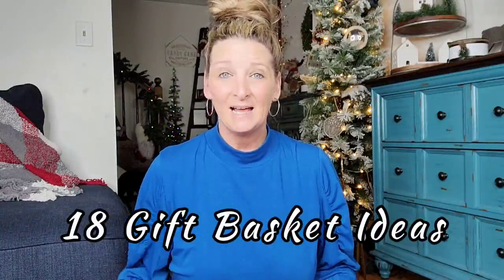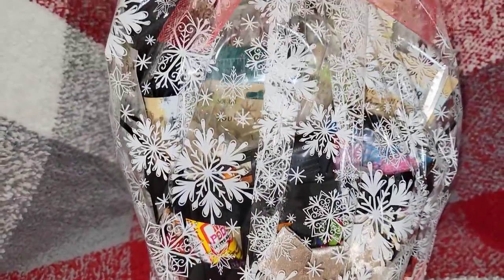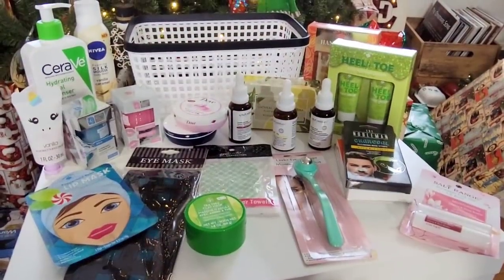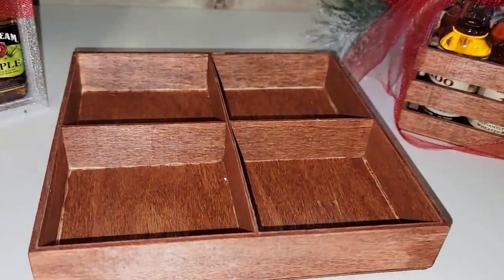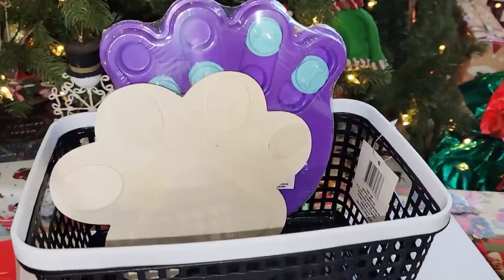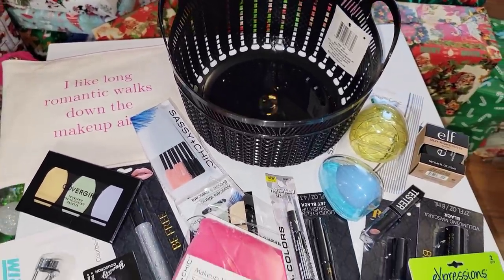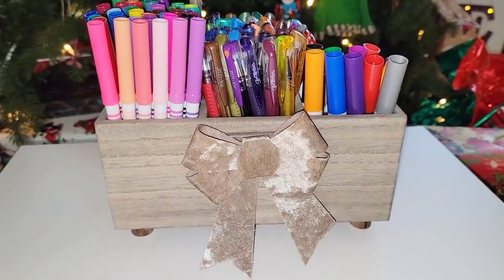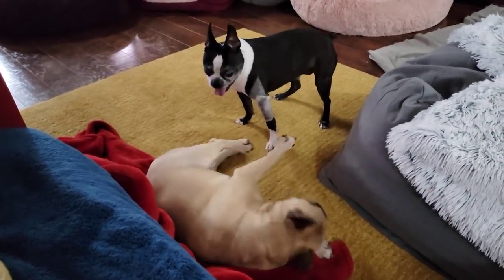Best Dollar Tree Gift Baskets 2021/ Unique Ideas & Funny/ 100+ Items/ WOW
These are 18 different gift basket ideas for everyone on your list. Most of all of the items are from Dollar Tree. A few of these baskets are super funny. Let me know which one you liked the most.